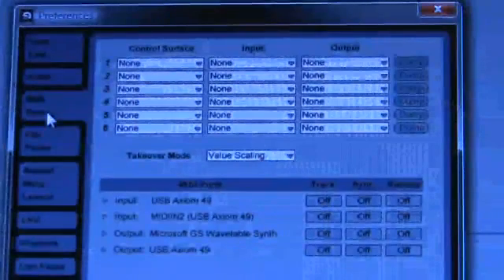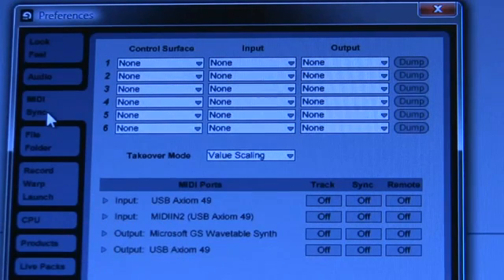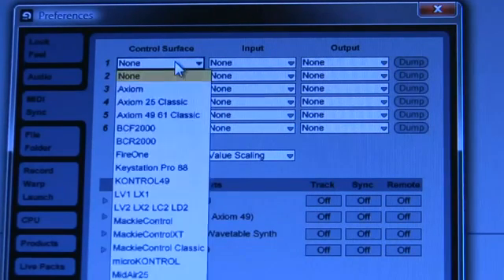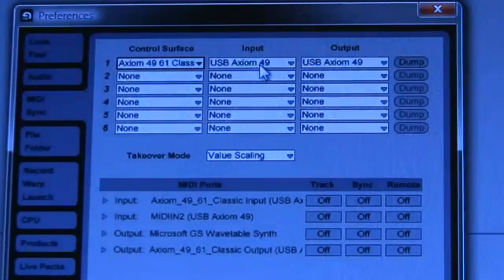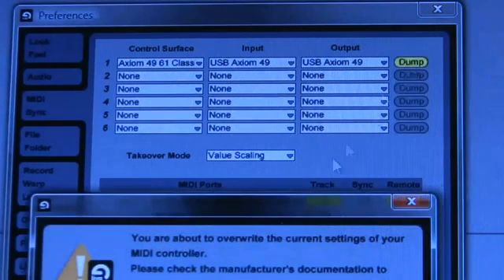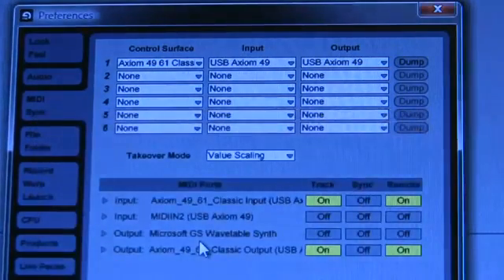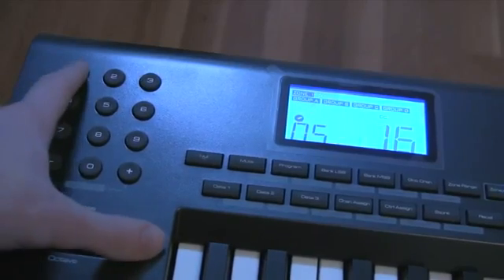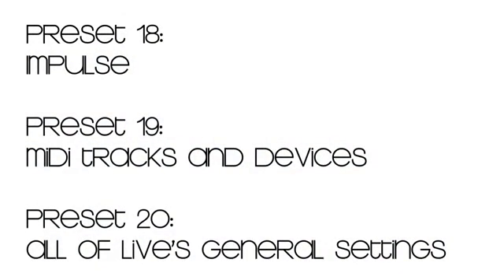Ableton Live Configure the M Audio Axiom 49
Enormément de tutoriels et bien d'autres ressources pour la MAO se trouvent à cette adresse :

Si il vous manque du materiel ou un logiciel c'est à cette adresse, c'est les moins cher d'europe !!!